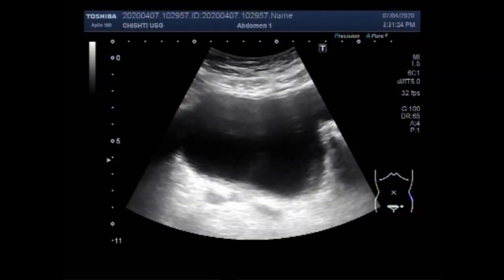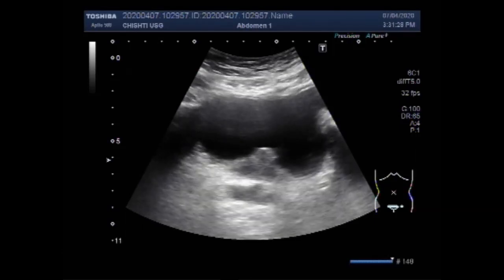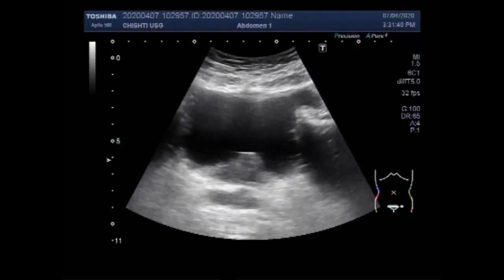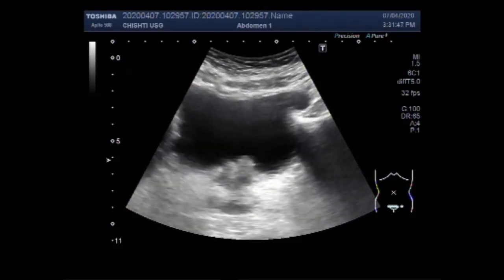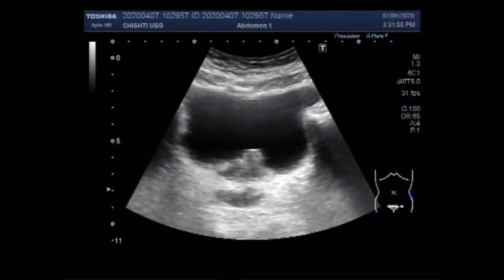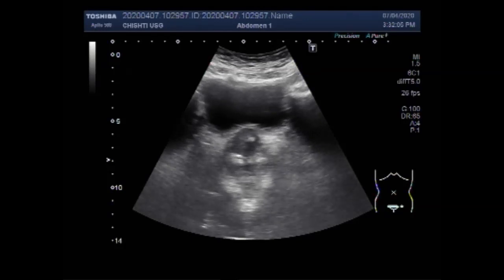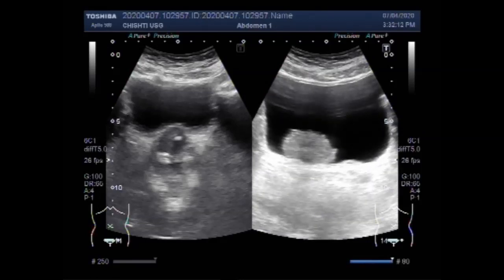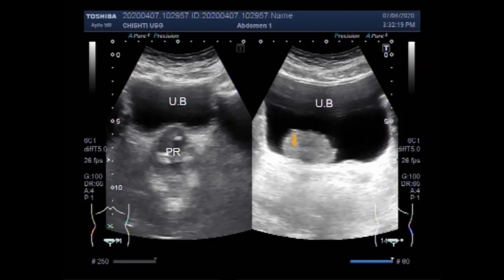Ultrasound Video showing a Tumor in Urinary Bladder.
This video shows a Tumor in Urinary Bladder.
A bladder ultrasound is a safe and painless test that uses sound waves to make images of the bladder before and after urination (peeing). During the examination, an ultrasound machine sends sound waves into the bladder area and images are recorded on a computer.
One of the basic abdominal organs that is assessed during transabdominal ultrasound examination for urological reasons is the urinary bladder. The bladder must be filled with urine. All these lesions may mimic carcinoma of the urinary bladder in sonography.
Bladder tumors are abnormal growths that occur in the bladder. If the tumor is benign, it's noncancerous and won't spread to other parts of your body. This is in contrast to a tumor that's malignant, which means it's cancerous.
During a transabdominal ultrasound, you may experience discomfort from having a full bladder or lying on the examination table. If a transabdominal ultrasound is needed quickly, a urinary catheter may be inserted to fill the bladder. A full bladder helps move the uterus up and moves the bowel away for better imaging.
An ultrasound scan uses soundwaves to create a picture of your organs. It is used to show if cancer is present and how large it is. Ultrasound can't always find small tumors, so your doctor may do additional tests. Your medical team will usually ask you to have a full bladder for the ultrasound.
These cancers can be cured with treatment. During long-term follow-up care, more superficial cancers are often found in the bladder or in other parts of the urinary system. Although these new cancers do need to be treated, they rarely are deeply invasive or life-threatening.
Surgical options to treat bladder cancer include Transurethral bladder tumor resection (TURBT). During TURBT, a surgeon inserts a cystoscope through the urethra into the bladder. The surgeon then removes the tumor using a tool with a small wire loop, a laser, or fulguration (high-energy electricity).